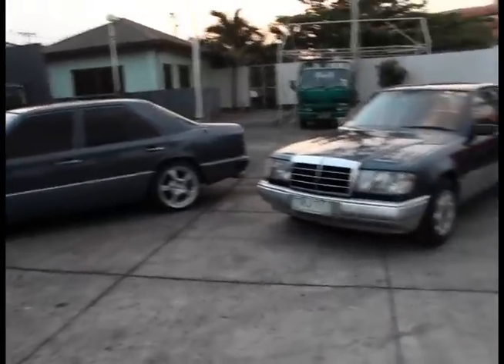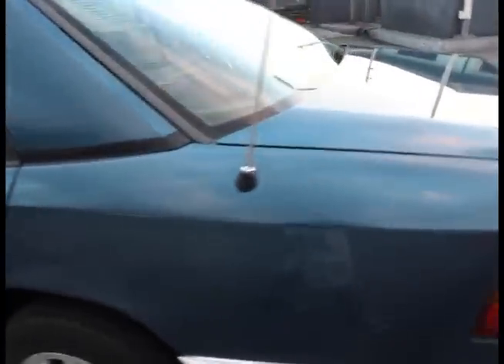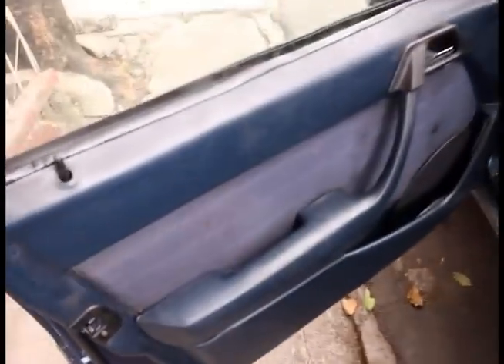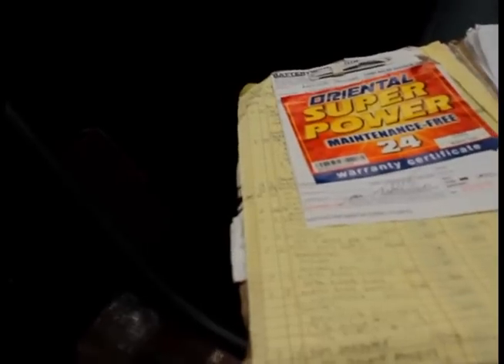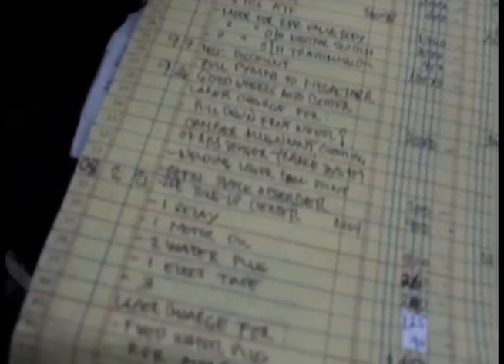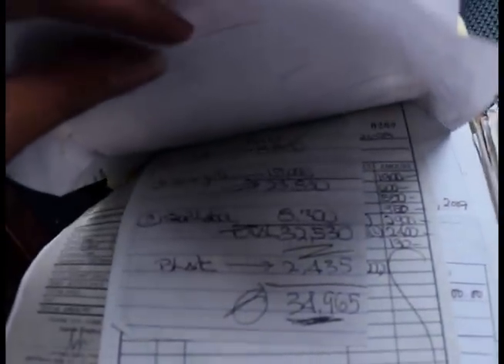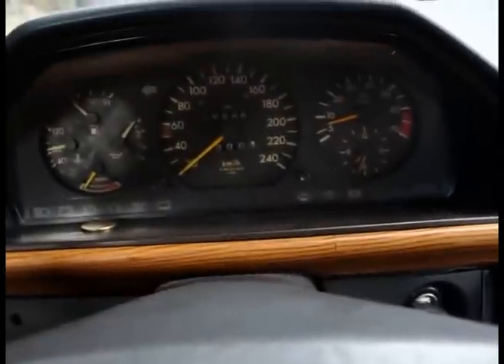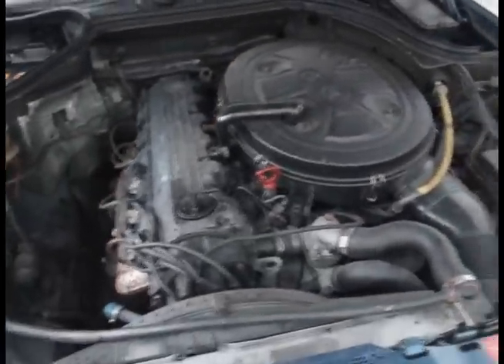"Benzy" walkaround (mercedes benz w124 260E for sale)